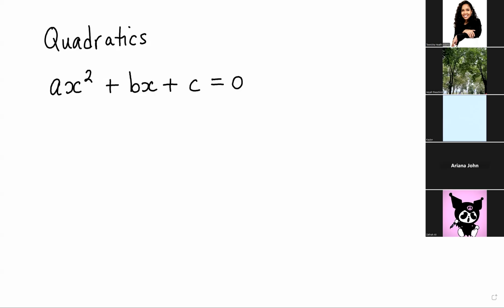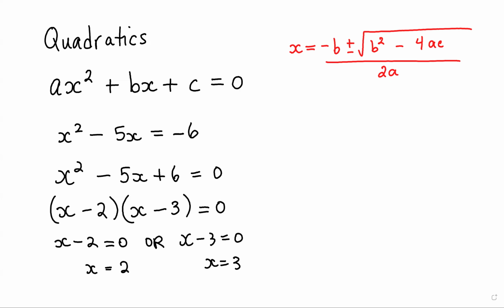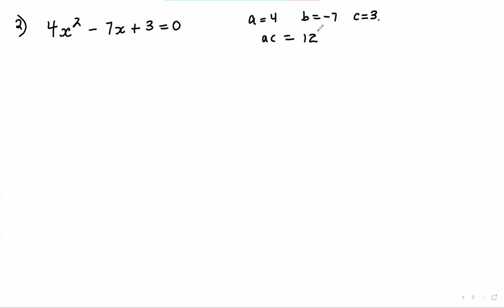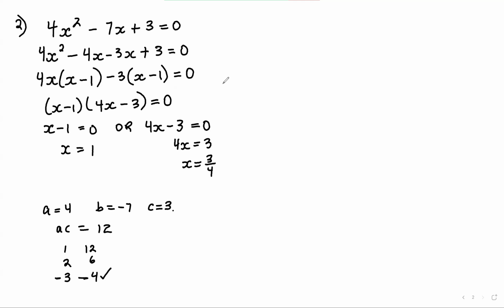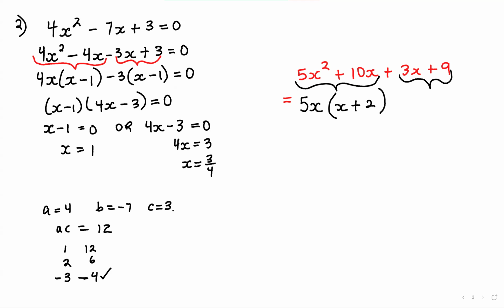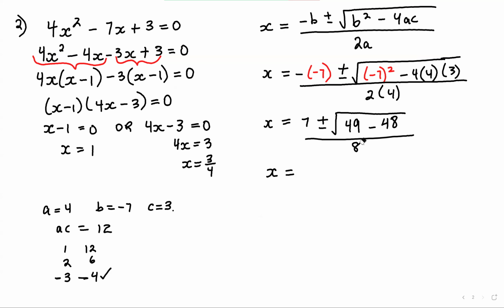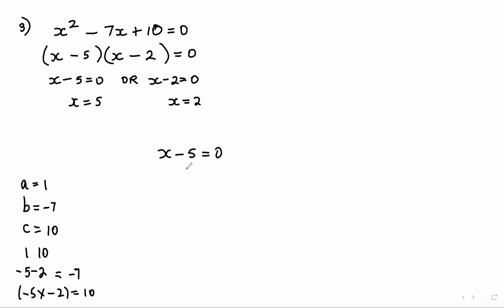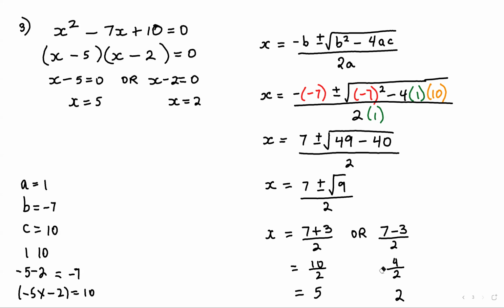Form 4 Math Solving Quadratic Equations by Factorising and Using the Quadratic Formula